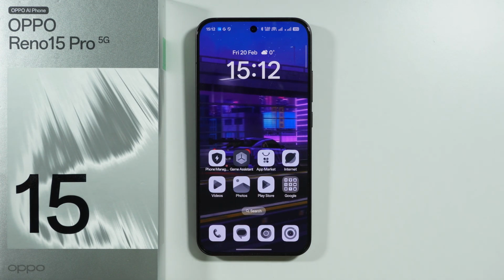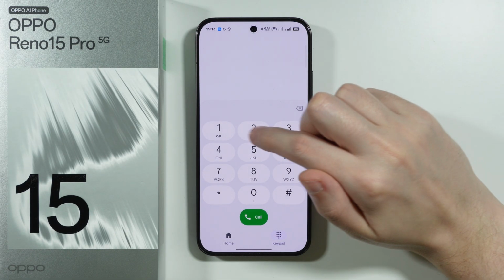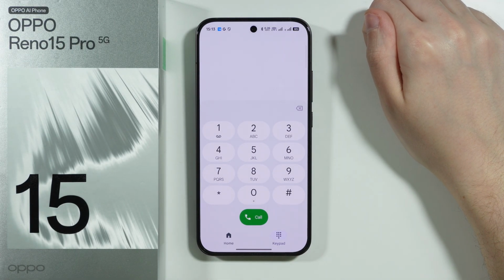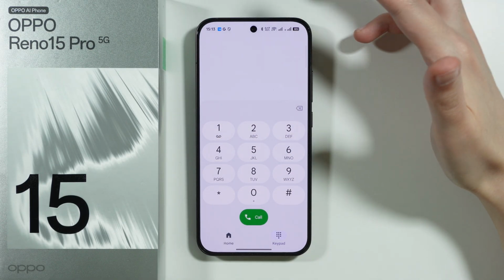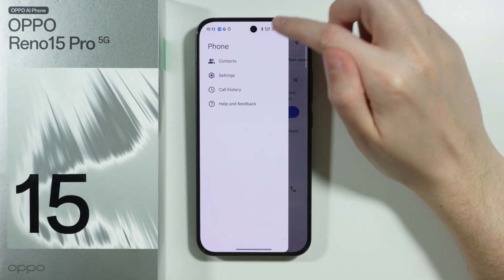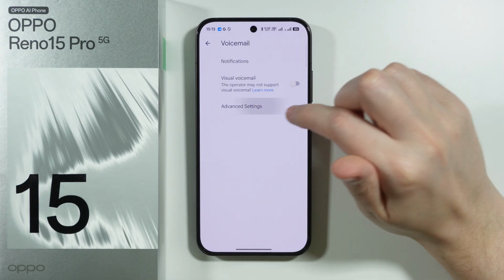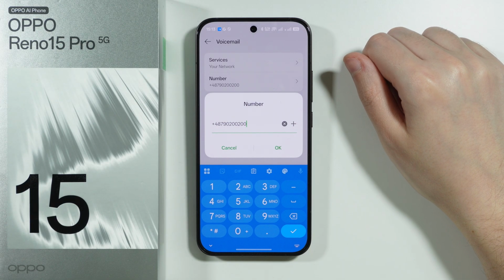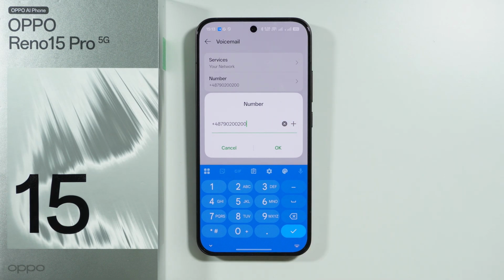OPPO Reno 15 Pro: How to Check Voicemail Messages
In this video, I'll guide you on how to check voicemail messages on your OPPO Reno 15 Pro. We'll go through the quick steps to access and manage your voicemails, ensuring you never miss an important message. Follow along to make the most out of your OPPO Reno 15 Pro's voicemail feature!